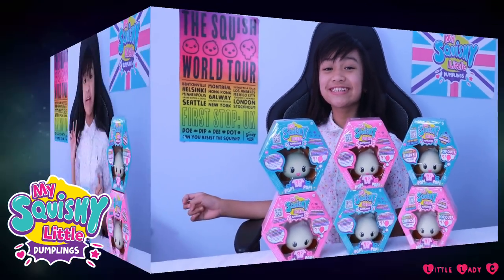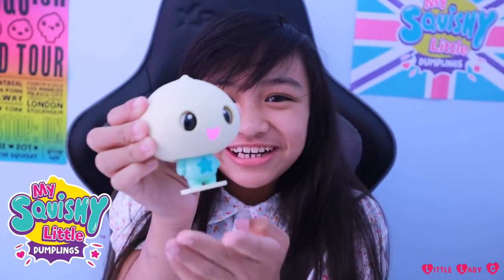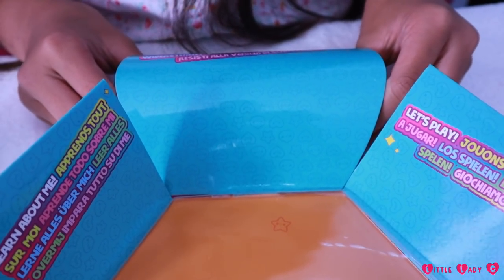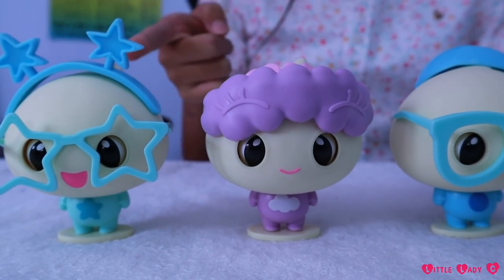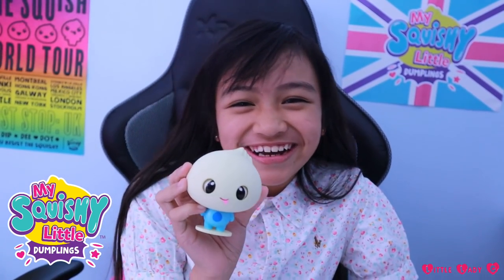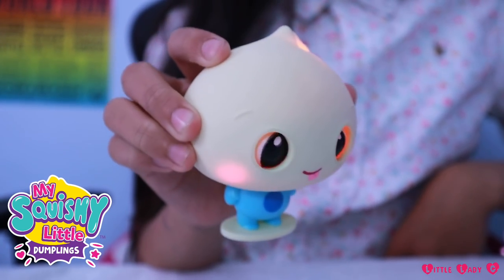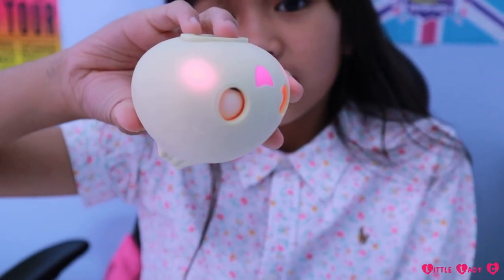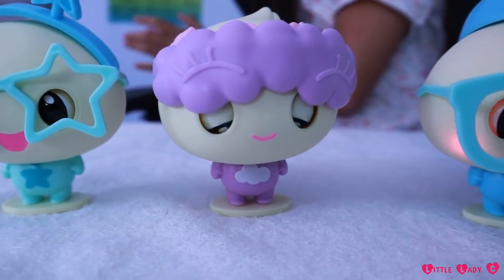New My Squishy Little Dumplings by Wowwee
These new toys are available from Smyths Toys Superstores, The Entertainer and other retail shops.